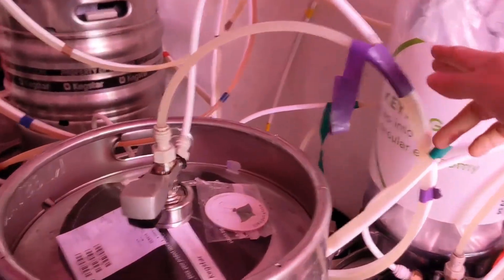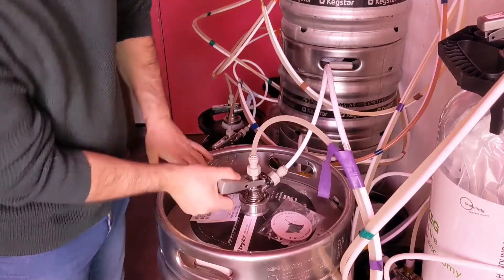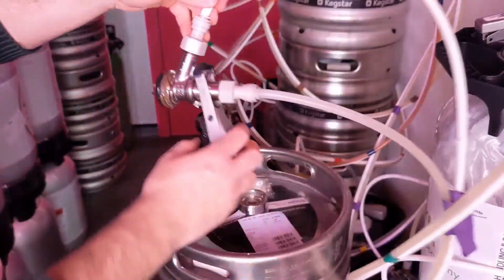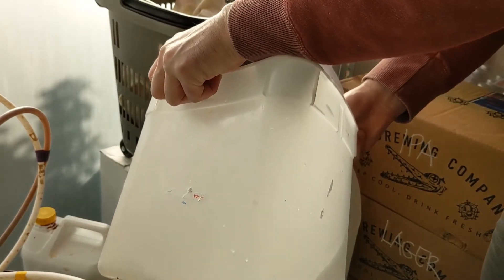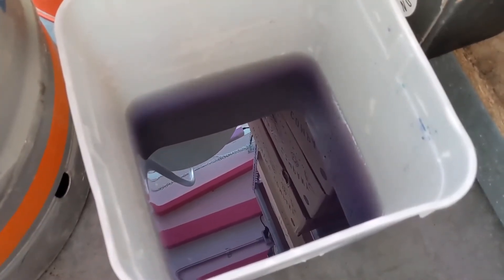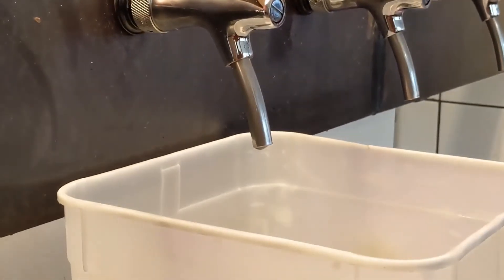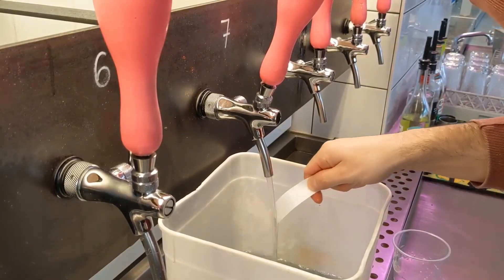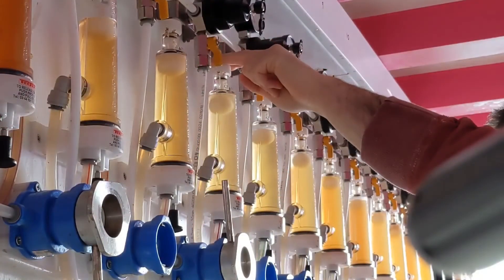Clean Beer Line Final